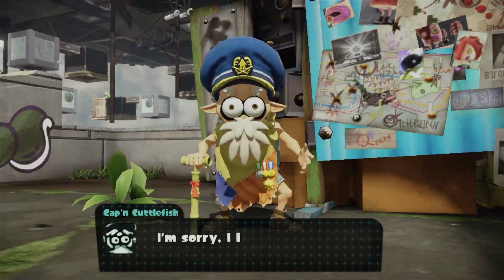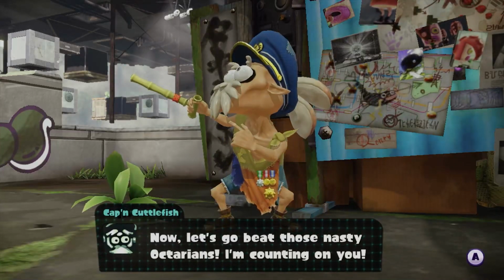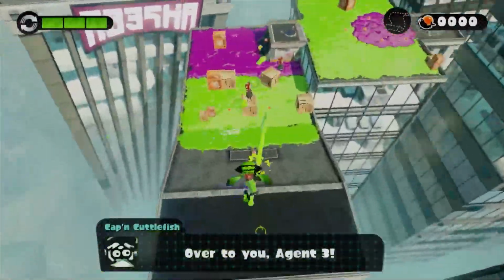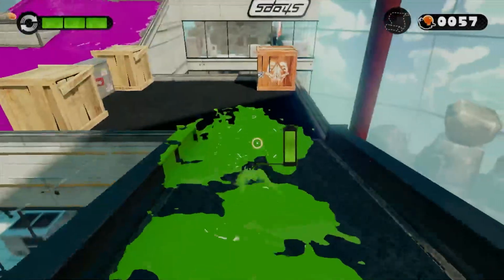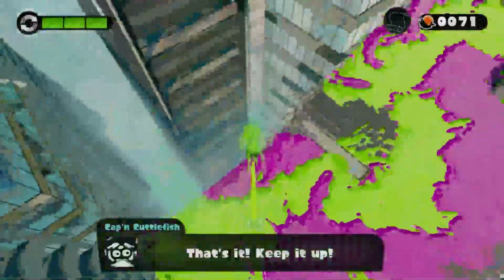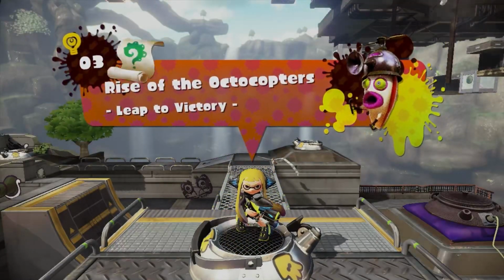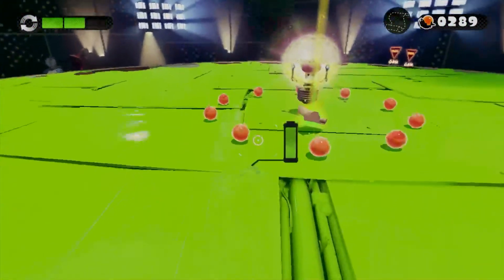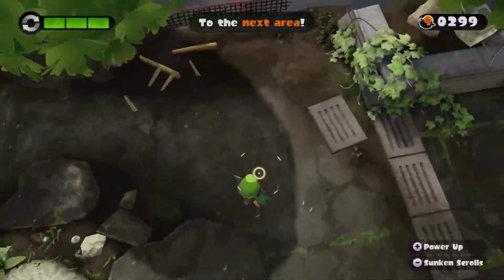Splatoon (Wii U) Story Mode - Episode 1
Episode 1 of Splatoon for the Wii U. We check out what this game is mostly all about in its single-player campaign.

Video breakdown:
00:00 Intro
02:56 01 - Octotrooper Hideout (Get that Zapfish)
07:17 02 - Lair of the Octoballs (Splat Your Way to the Top)
12:58 03 - Rise of the Octocopters (Leap to Victory)
17:04 Boss 1 - The Mighty Octostomp! (Squish, Squash, Smash...)
21:14 Outro

Version 1.0